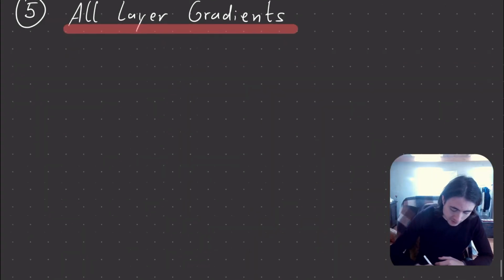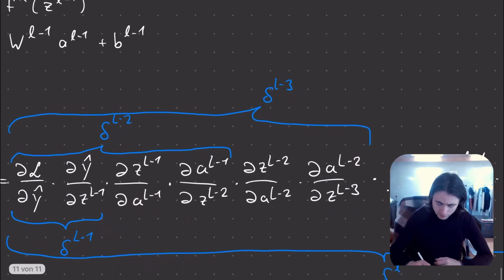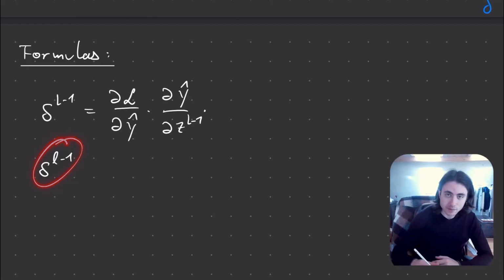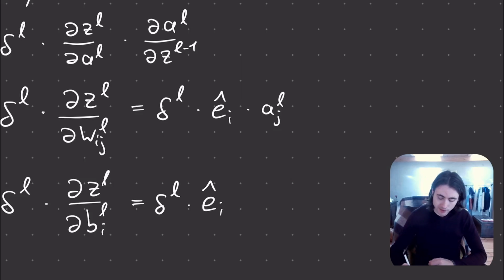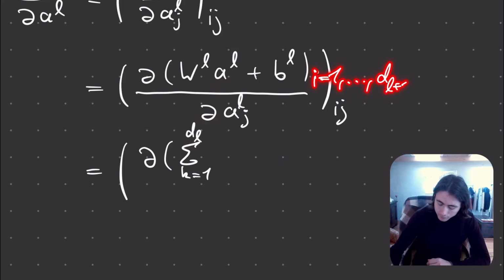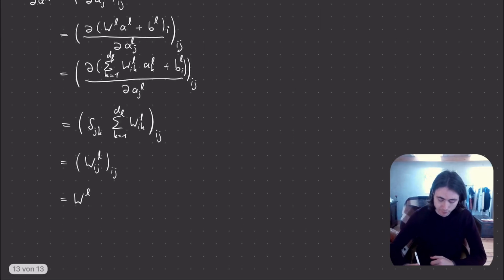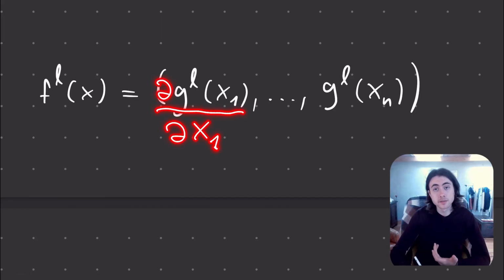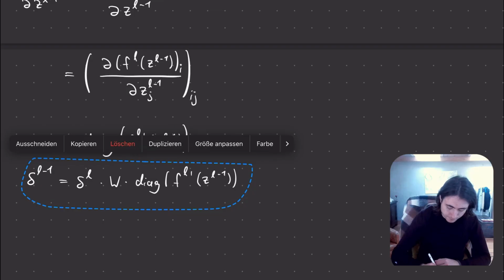Calculating Remaining Backpropagation Gradients | NNFS Pt. 4